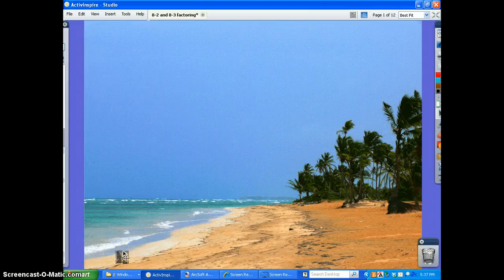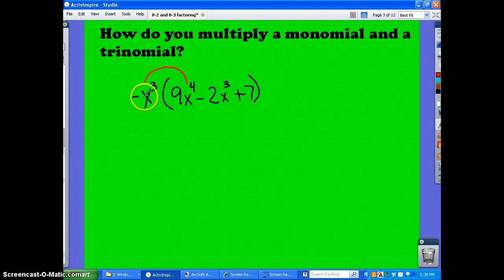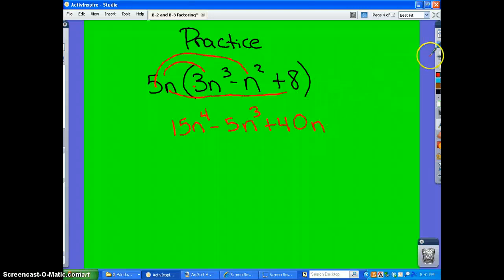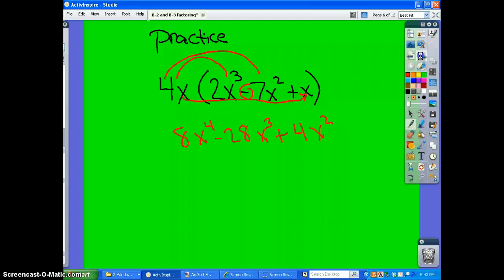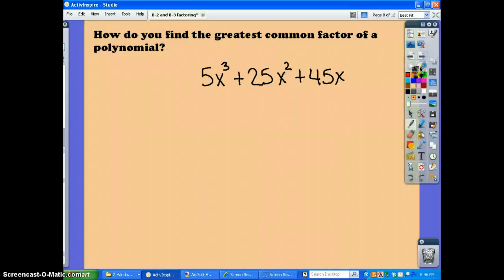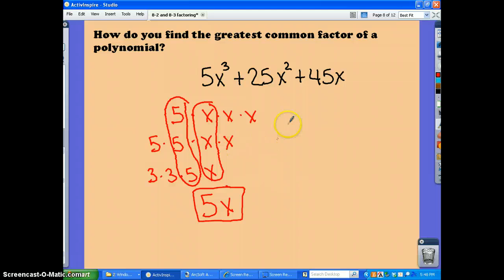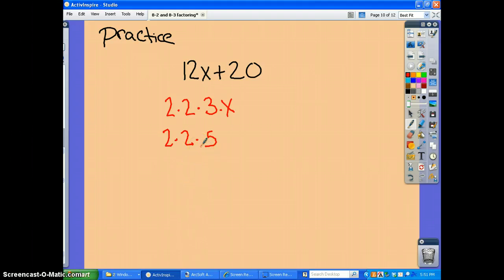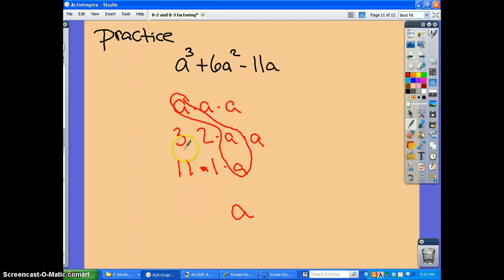Multiplying and factoring polynomials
What does multiplication and factoring have to do with polynomials